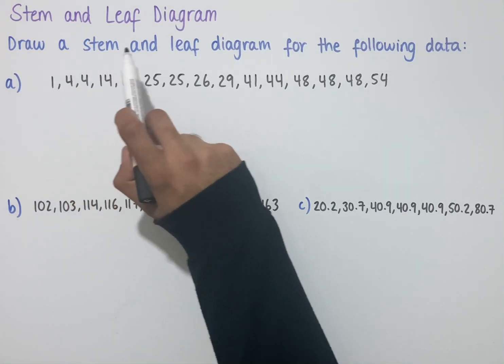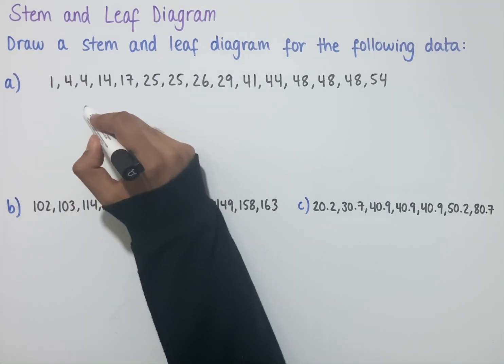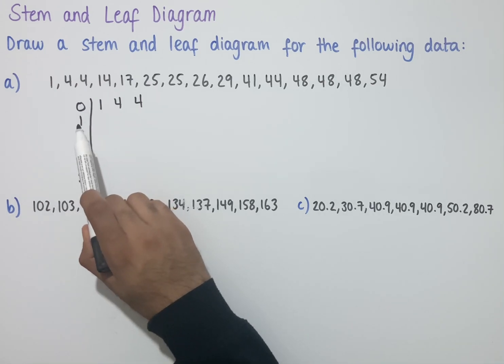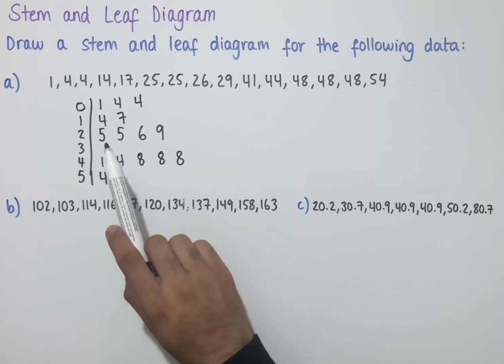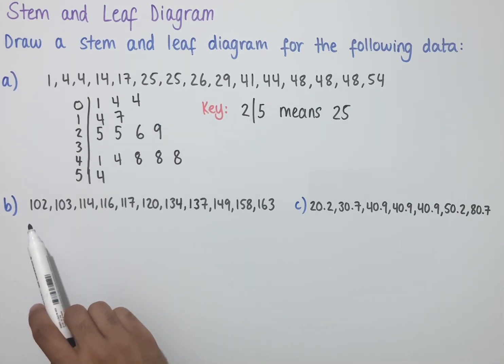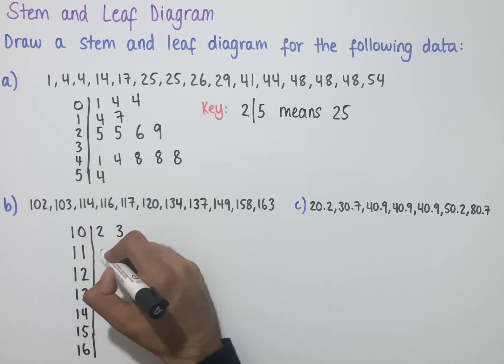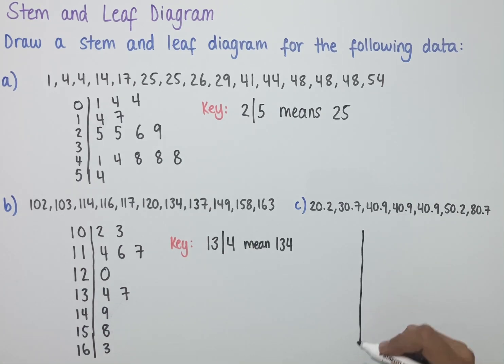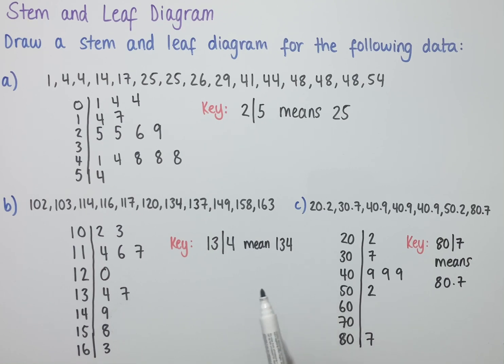Stem and Leaf Diagram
In this video we look at how to draw stem and leaf diagrams including when we have numbers that have tens, hundreds and decimals.